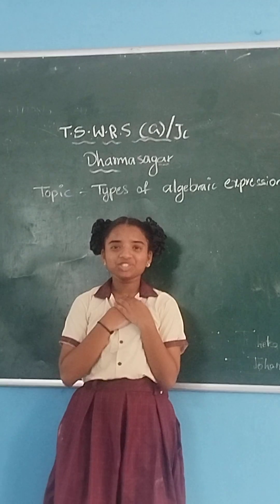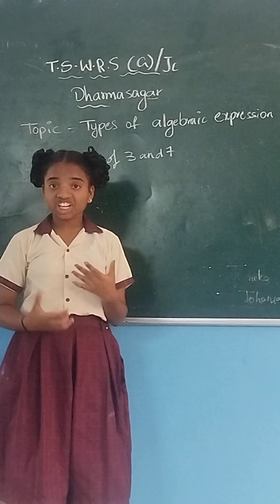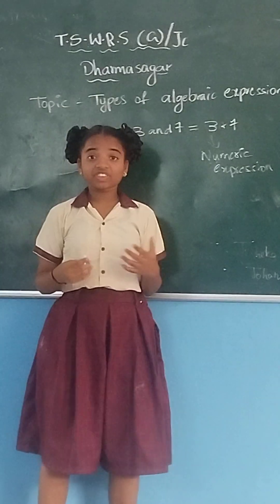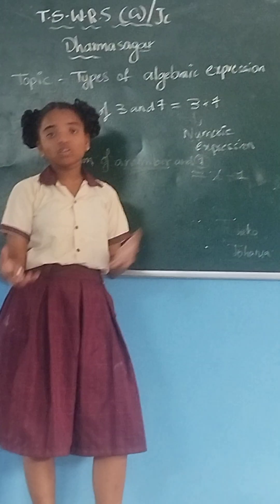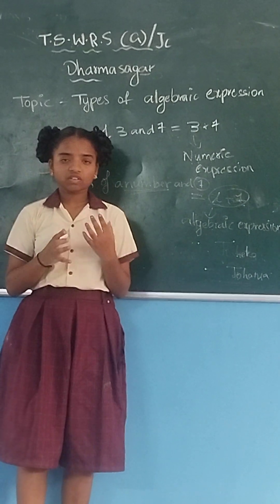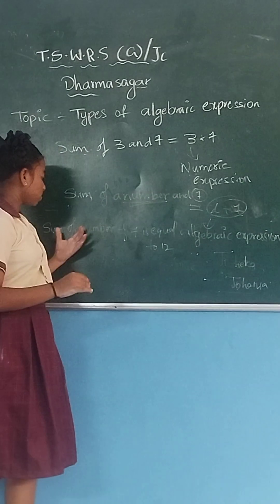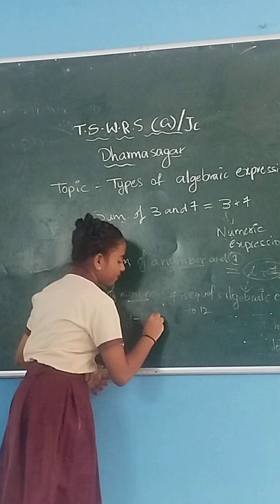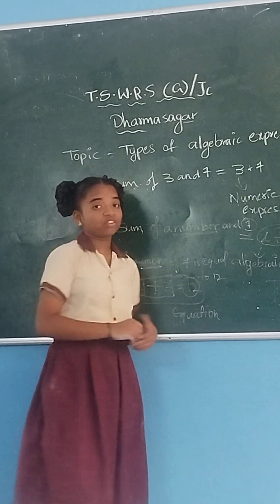T.S.W.R.S(G) /jc dharmasagar || maths || types of algebraic expressions